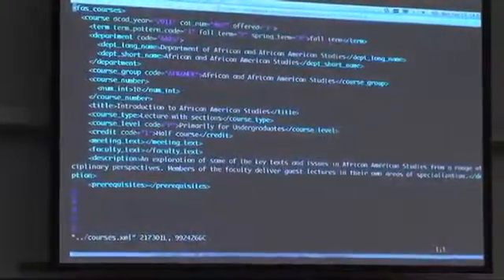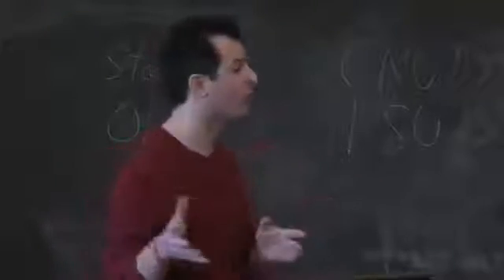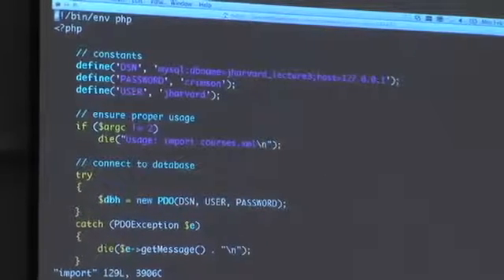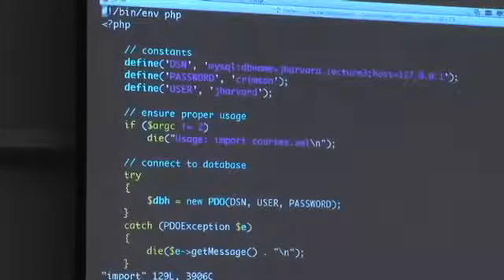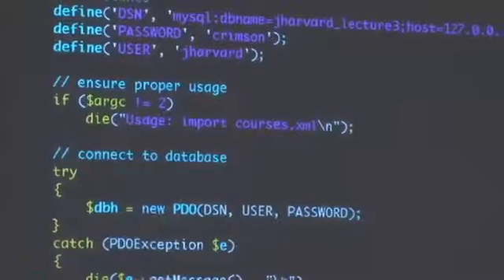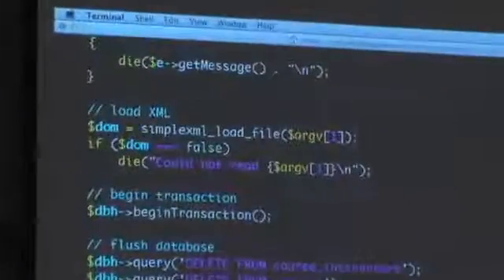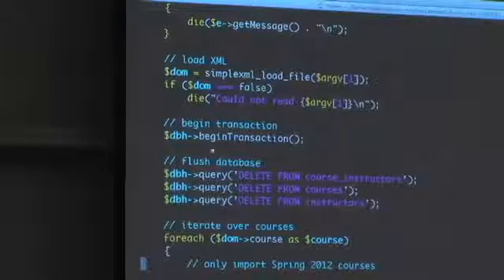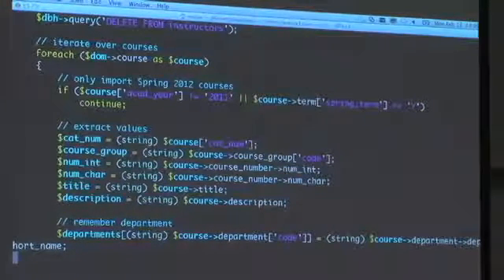iOS Programming Lecture 3 part 5 Mobile Software Engineering by David J Malan